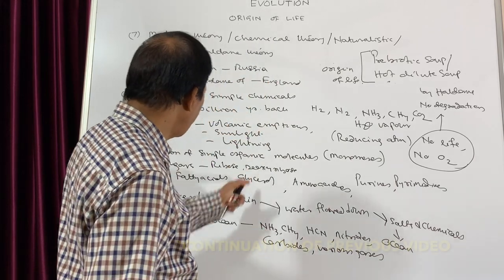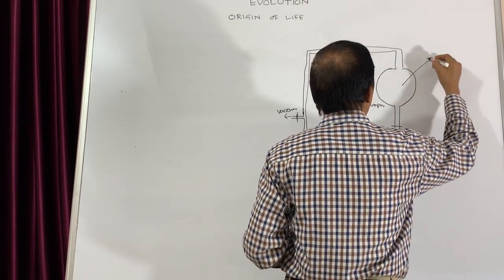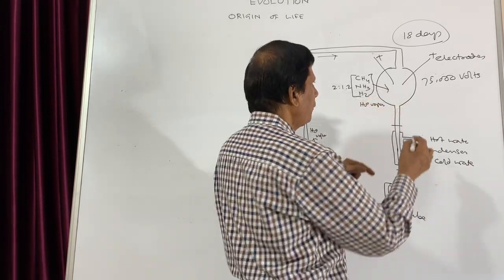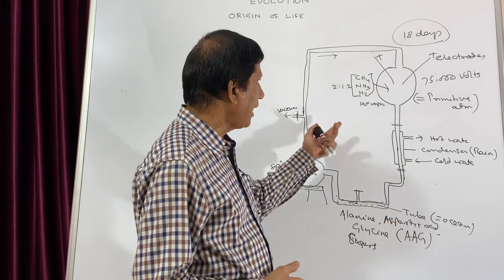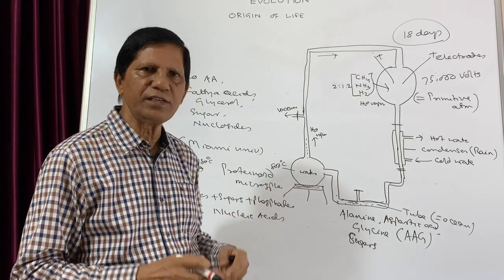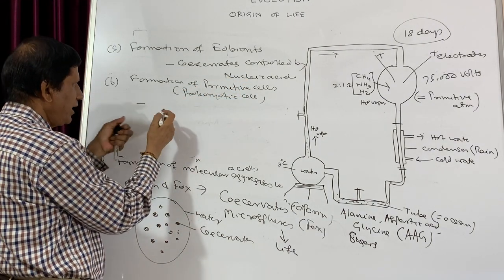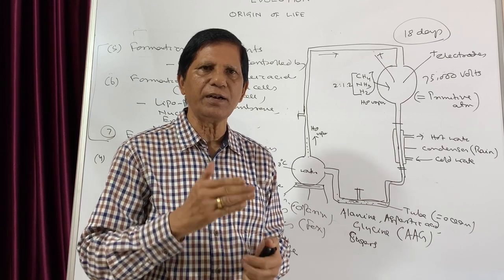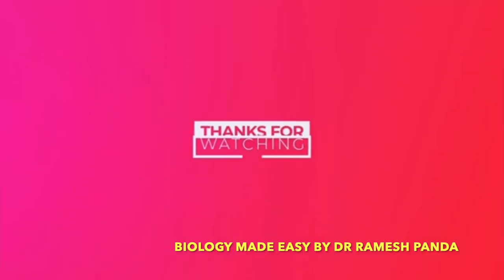OPARIN-HALDANE THEORY-2 | EVOLUTION ,PART-3 | NEET | CLASS-12 | Dr Ramesh panda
This video is the second part of the Oparin-Haldane theory in which how formation of amino acids led to the formation of coacervates aggregates and eobionts is discussed.